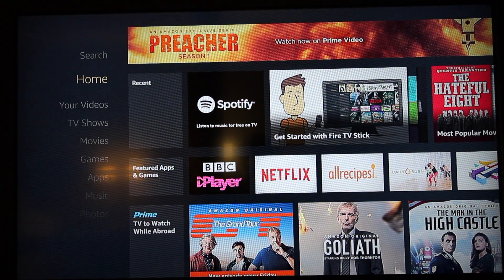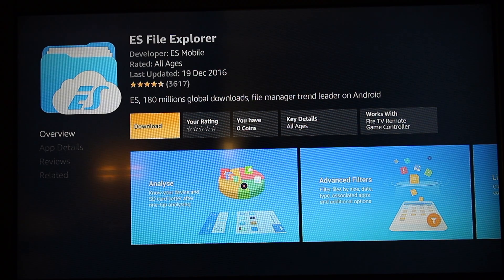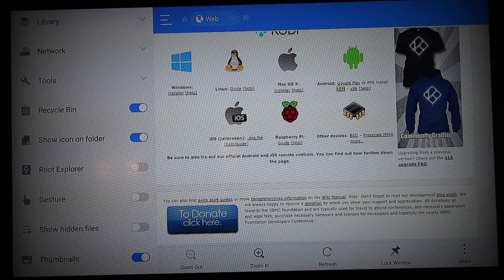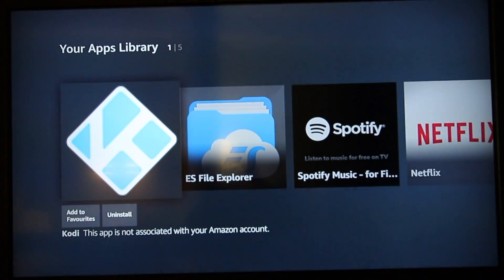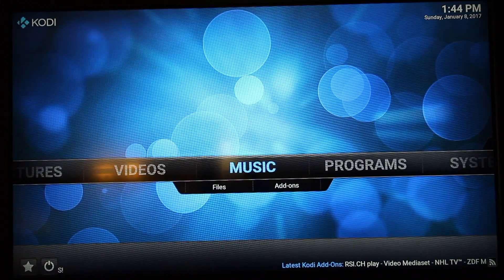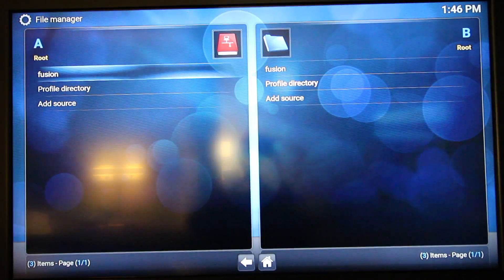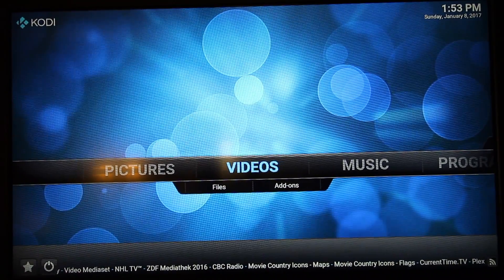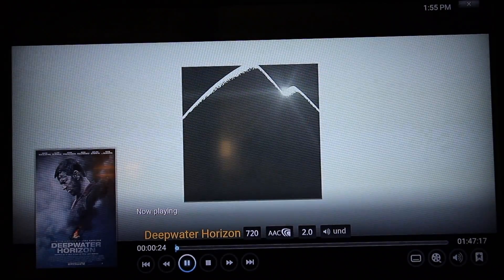HOW TO | Setting up KODI on AMAZON FIRESTICK + Installing EXODUS REPO!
A tutorial on how to install kodi on your amazon firestick, also with guide on how to install EXODUS repo! enjoy guys! dont forget to hit that like button and subscribe to my channel! Peace!